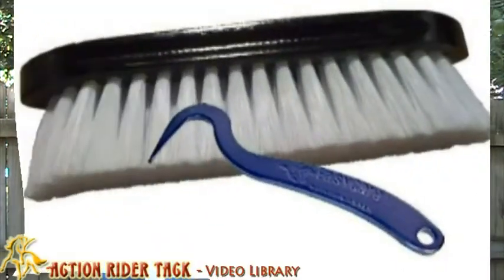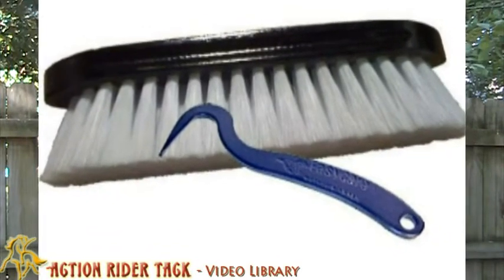Hoof Protection: Easyboot Glove and GlueOn - New WIDE Molds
- Great announcement from Easycare! Now the Easyboot Glove and Glue-ons come in new wide mold widths for your hoof protection! Right now, if you pre-order (by August 10, 2011) a minimum of 2 from Action Rider Tack: either the Easyboot Glove or the Glue-Ons we'll also send to you a free grooming brush and hoofpick!